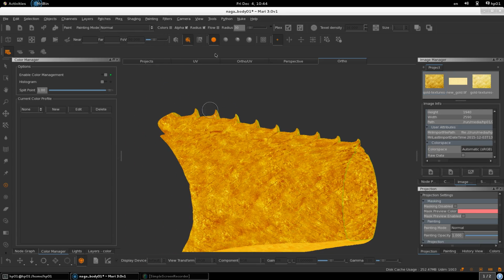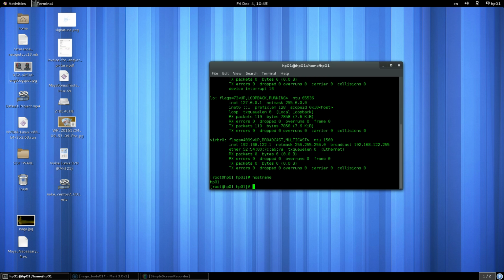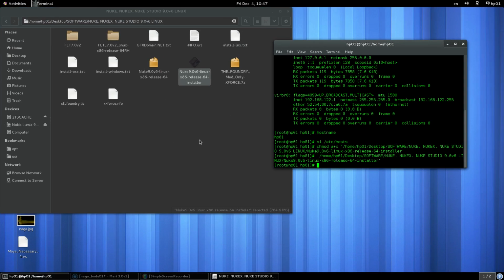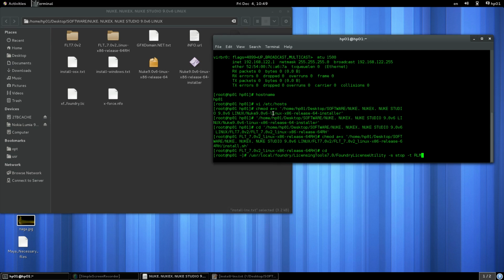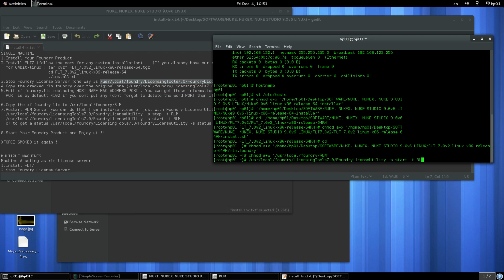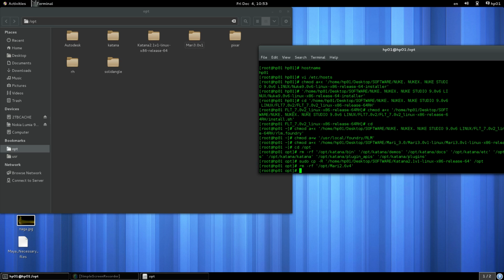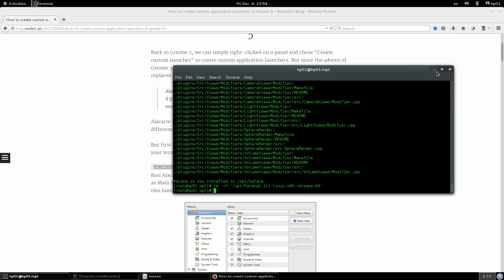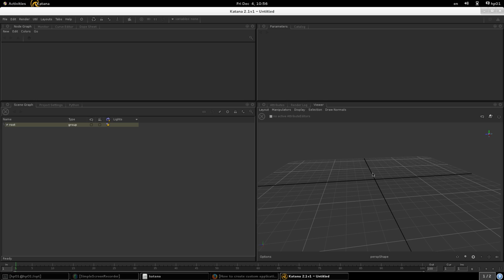Foundry Products on CentOS 7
I am terribly Sorry for my Hiccups, hope you do not mind...